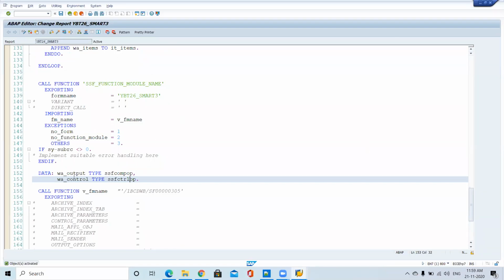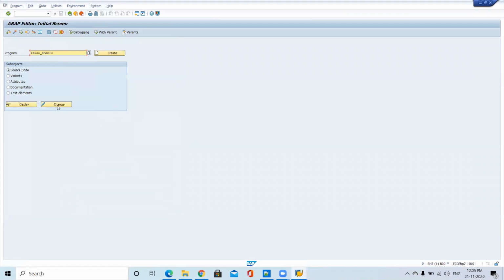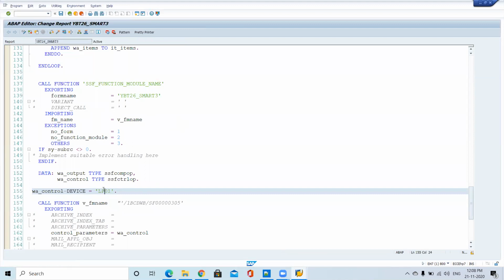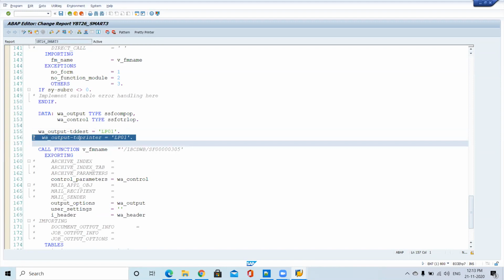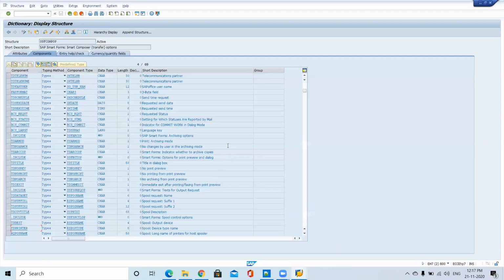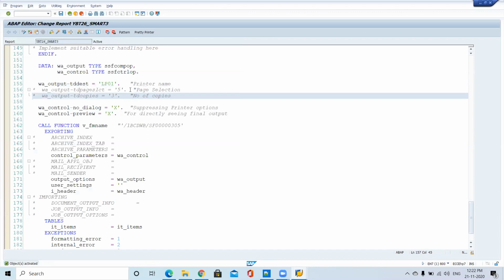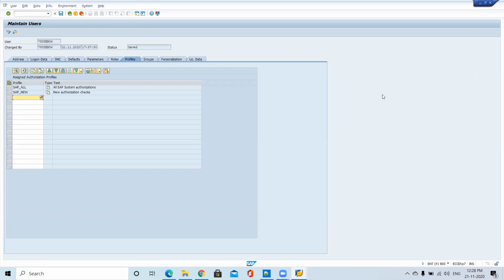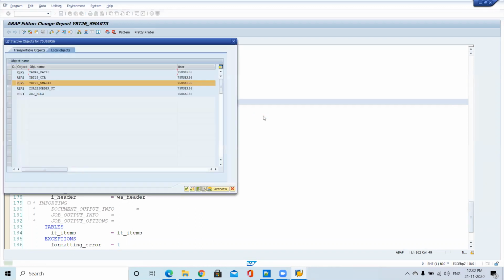Smartforms_Day3_Part2